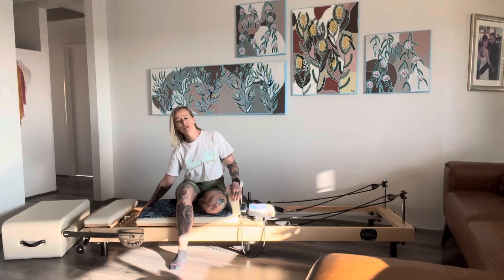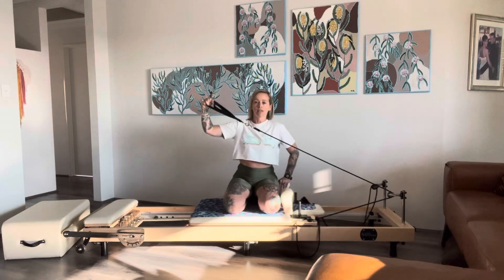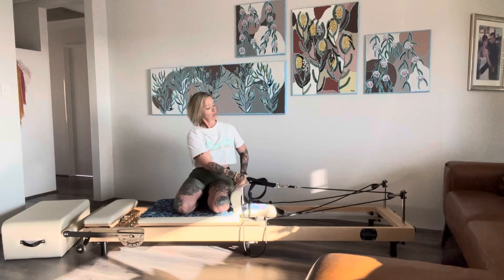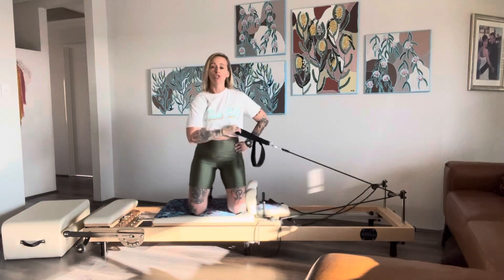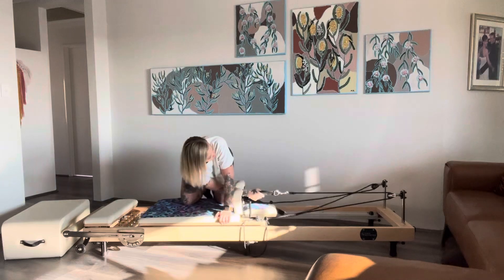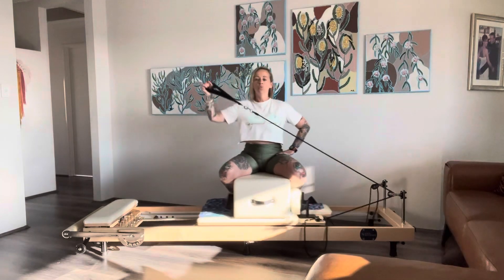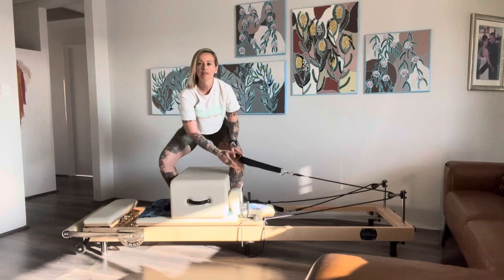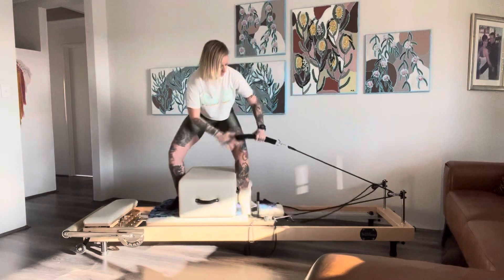Reformer Pilates tip- how to do different draw a sword 🗡️ moves on the reformer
As an instructor and reformer Pilates lover, I have a passion for guiding people on how to feel confident moving their bodies, so stay tuned for more fun tips like this.
Watch this clip for my tips on how to nail the basic draw a sword and the more technical variations too, happy moving 🫶